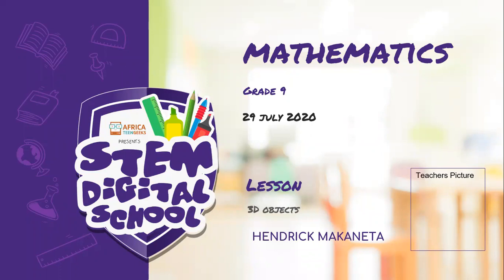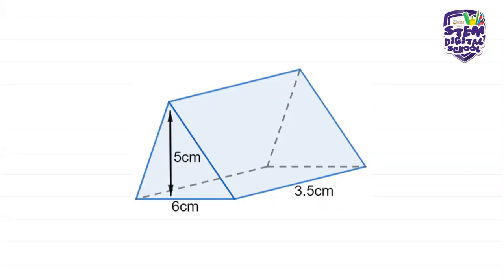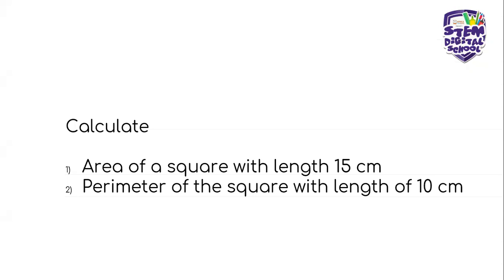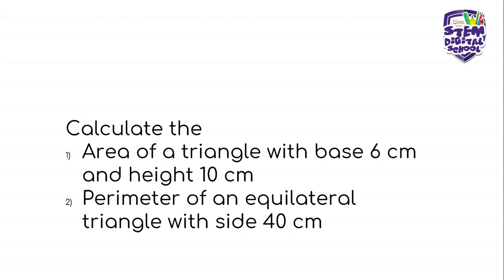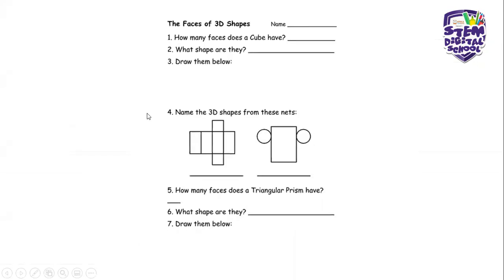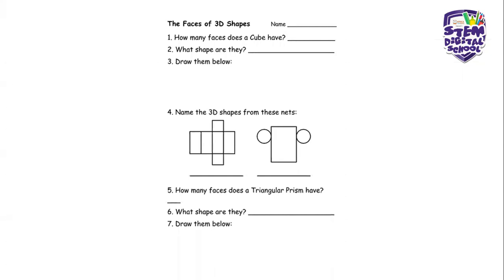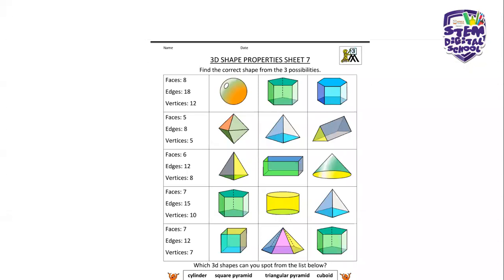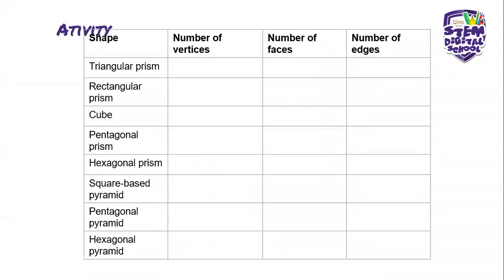Grade 9 - Maths | 29 July 2020 | 3D Objects